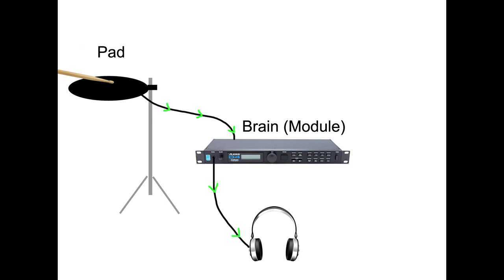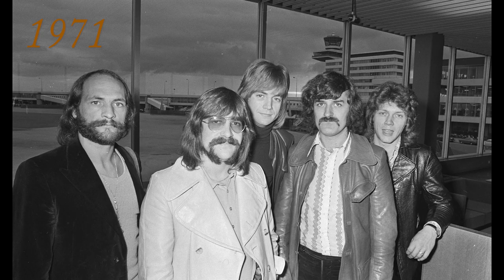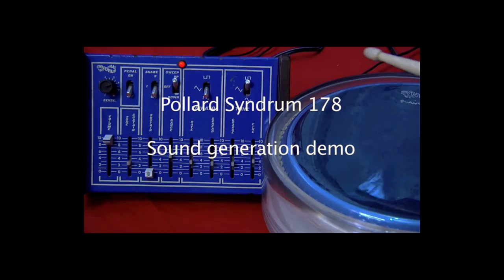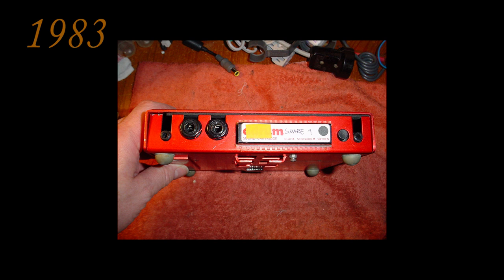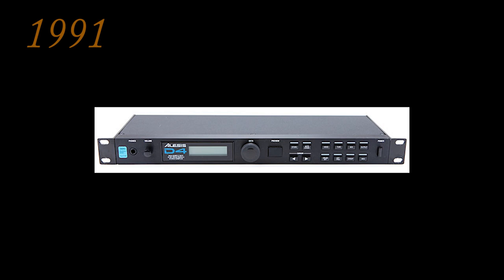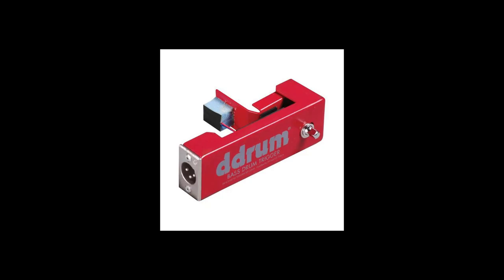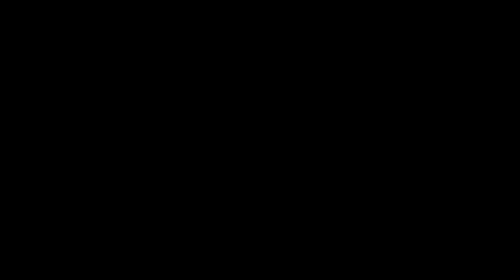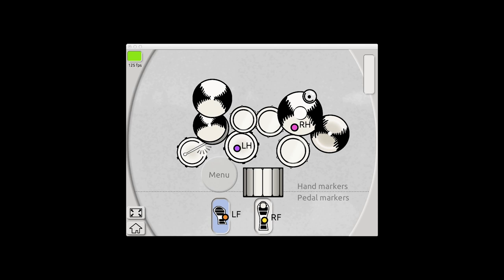A Brief History Of Electronic Drums (1960's to 2000's)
As the title says, this video is a brief history of electronic drums.
This video is about the birth of electronic drums (no drum machines here but playable instruments). It started in the 60's.
Drum machines are an other story, as first experimentations happened in 1897 !! Although those are very far from the modern concept of drum machine.

Here, again, we talk about instruments meant to be played in live by a musician.
I may have omitted to mention some
models/releases/steps/innovations/brands, but I couldn't mention everything.
I wanted to make a short video, but I quickly realised that it would be practically be impossible to make something shorter than 15 min.